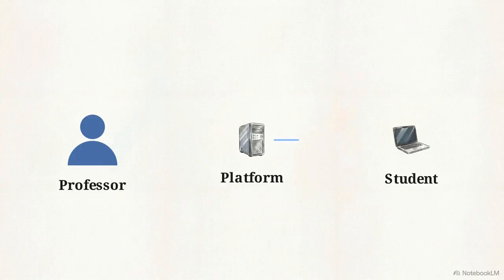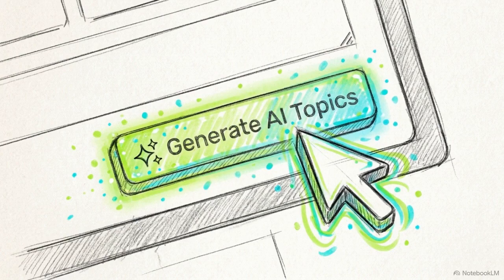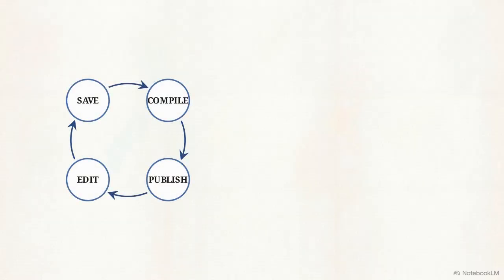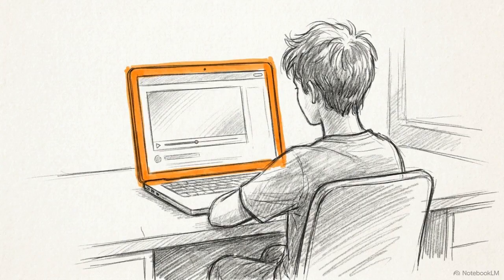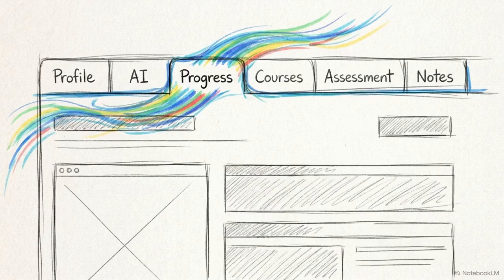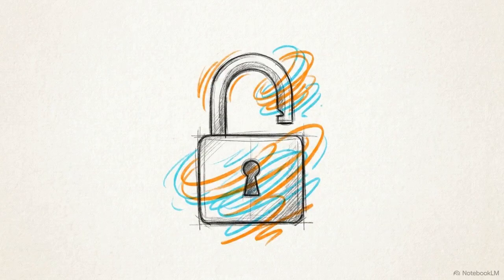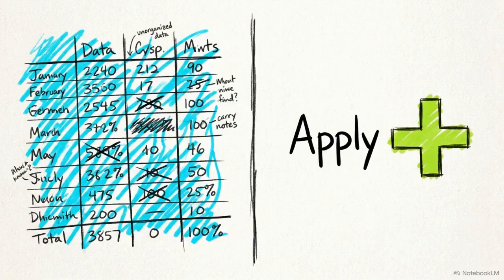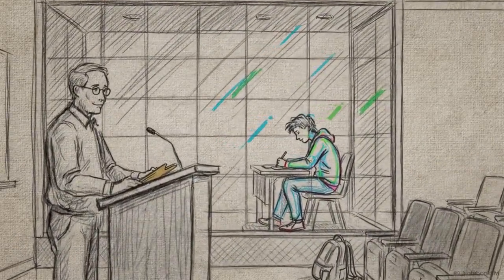Les331 The Two Sided Glass Course Publishing Analytics Verif